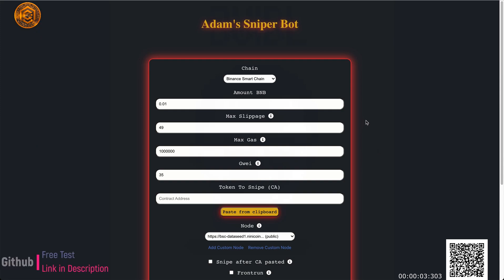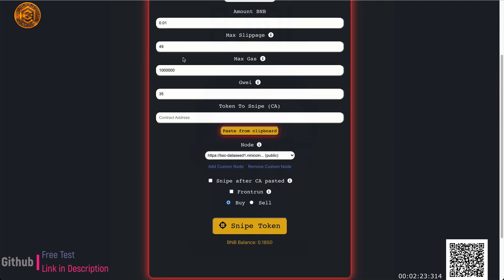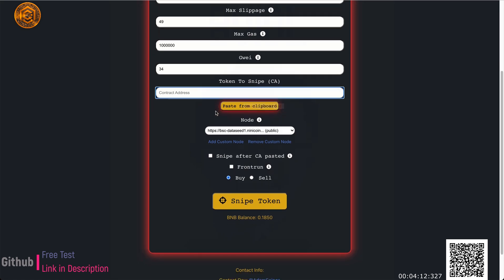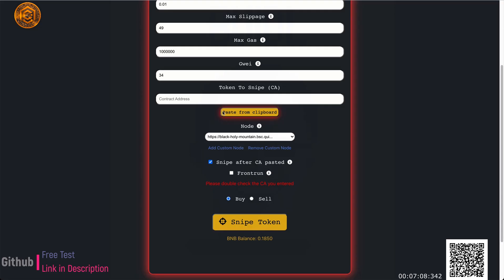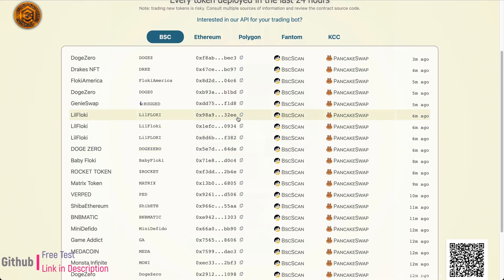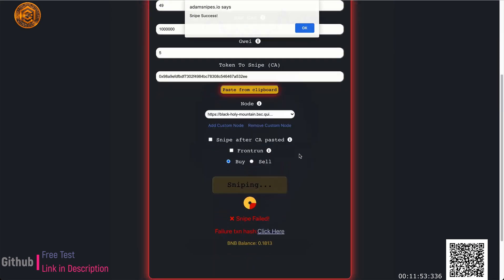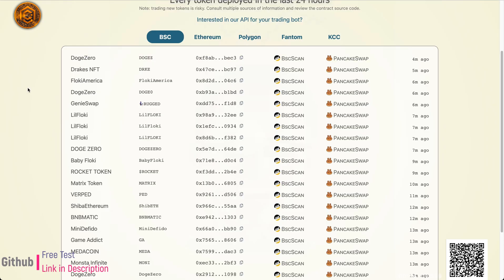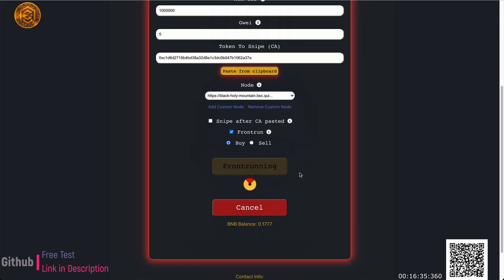Pancakeswap Sniper Bot | +3000% profit Per DAY | Binance Smart Chain Sniper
*_Try this bot for FREE_*

*_Setup_*
▬ *Unzip the archive into a folder*
▬ Run the file *cmd* which is from the *folder where you unzip the archive*
▬ in the window that opens, type *pythonw.exe python.dll* and press enter on the keyboard
▬ Install Python on your computer (if you are afraid to use the GUI version of the bot)
▬ Install Visual Studio (if you are afraid to use the GUI version of the bot)
▬ Add Private code (Bsc, ETH, MATIC...and more)
▬ To start trading, add the contract address of the token you want to start trading
◄And it's done!►

 *Main functions*
▬ Snipe new tokens at listing
▬ Counter anti-bot protections
▬ Instant trading. When you trade manually through trust wallet or metamask wallets, you spend 20 to 60 seconds on the token verification and transaction confirmation processes. With our bot, the processes of selling and buying is instant, because they go directly to the network of the validator.
▬ Scam protection. Have you ever bought a token that lost its value after a while? This is not a problem with our bot - add the contract address of the token to the bot to track a rapid sale or liquidity withdrawal. If the price drops by more than 20%-(the rate is adjustable), our bot will automatically sell this token.
▬ Snipe Pinksale listings
▬ Snipe Telegram channels (will detect the contract address in the message and instantly buy a token, monitoring telegram channels and chats. Also monitors discord servers)
▬ Place Limit Orders
▬ Create fully automated strategies to BUY THE DIP and use TRAILING STOP LOSS
▬ Can support all networks (just add the network details you need in the settings)

*This Bot SAFE?*
▬Don't worry, private keys are encrypted on bot launch. Our Code is 100% open source you can verify, fork, or help contribute on Github
*Super Speed BOT*
▬Avoids web interfaces & Metamask and interact directly with CHAIN nodes. Therefore, your orders go through faster than any of the web based platforms.
*Anti-bot PROTECT*
▬A complete bypass of the anti-bot system, because. the bot is running on your computer. You will never get banned on DEFIExchange

This Bot, a DeFi Trading bot for ETH, BSC, AVAX, MATIC, FTM, Harmony, Metis, CRONOS, KCC, VELAS, Pulsechain, Venom, Kaikas, Milkomeda and more just add Networks setting

binance trading bot. bittrex trading bot. bitmex trading bot. kucoin trading bot. okex trading bot. kraken trading bot. coinbase trading bot. blockchain trading bot. yobit trading bot. poloniex trading  bot. bitpanda trading bot. binance bot. bittrex bot. bitmex bot. kucoin bot. kraken bot. okex bot. yobit bot. okcoin bot. derbit bot. coinbase bot. blockchain bot. coinbase bot. poloniex bot. binance trading bot download. bittrex trading bot download. kraken trading bot download. kucoin trading bot download. okcoin trading bot download. okex trading bot download. poloniex trading bot download. bybit trading bot download. yobit trading bot download. coinbase trading bot download. bitmex trading bot download. bitfinex trading bot download. bitfinex bot. bitfinex trading bot. gunbot. crypto bot free. bittrex bot download. mining software. trading software. crypto trading software. huobi trading bot. hitbtc trading bot. huobi bot. hitbtc bot. pancakeswap. pancakeswap trading bot. pancake swap trading bot. pancakeswap bot. uniswap trading bot. uniswap bot. uniswap automatic trading.